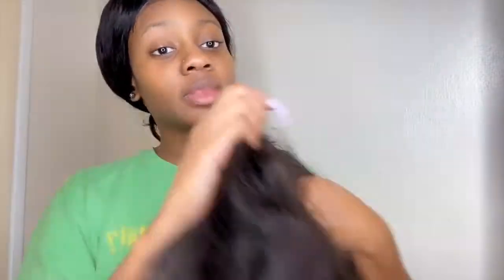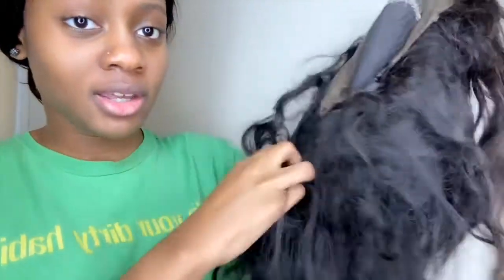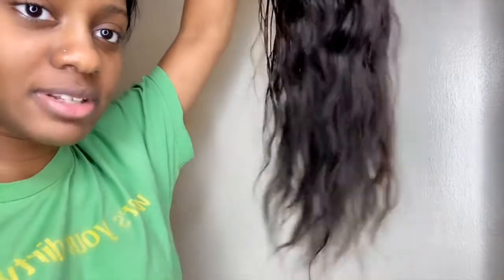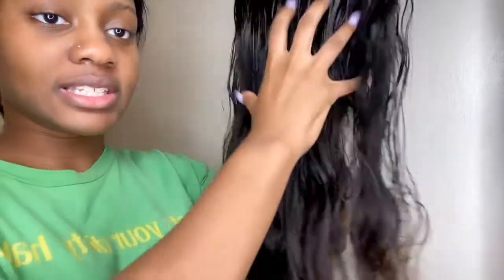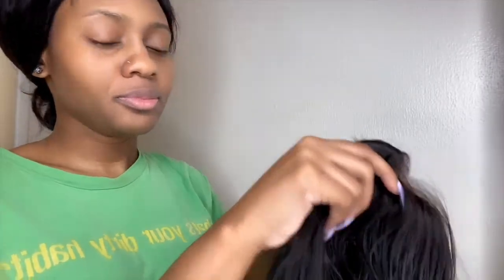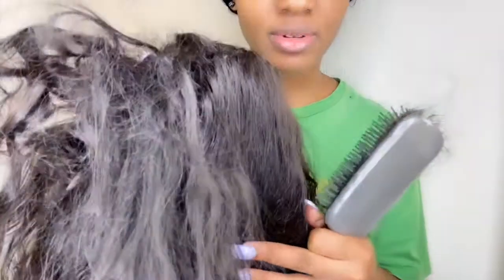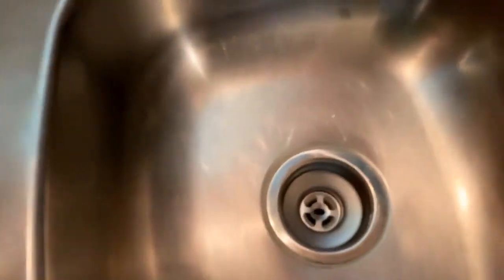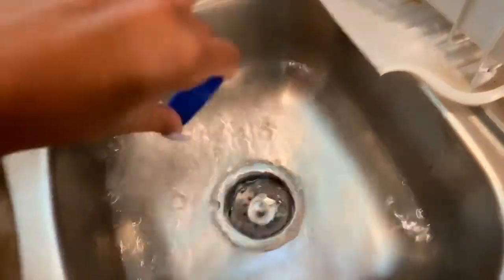MAKE YOUR OLD WIGS LOOK NEW | REVIVE & RESTORE OLD HUMAN HAIR WIGS| NIA VONE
♡PRODUCTS USED♡

 COMING SOON

♡FAQ♡
name: nia
camera: iphone 11
editing software: imovie

♡KEY WORDS♡